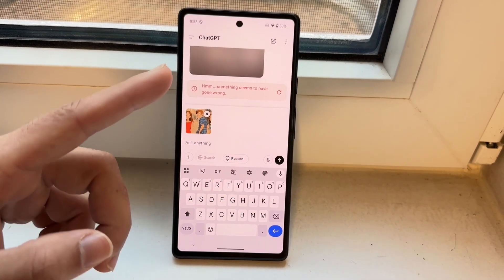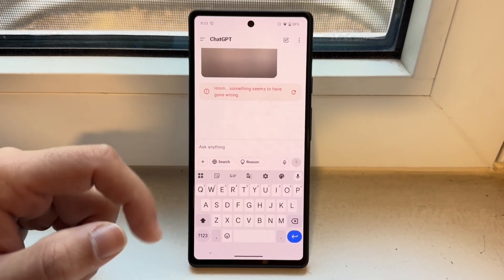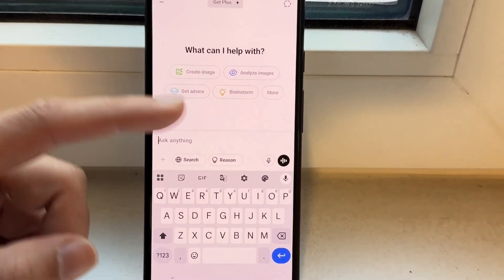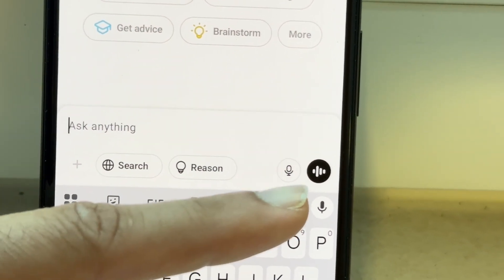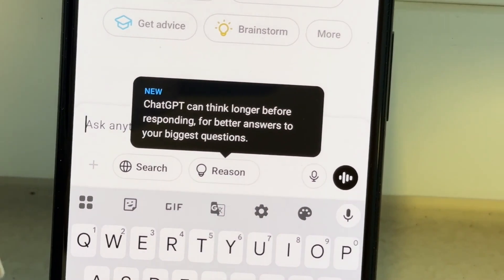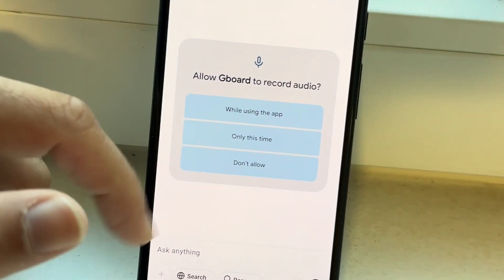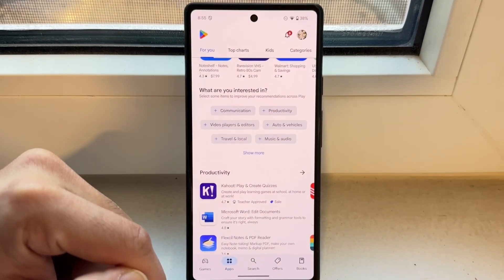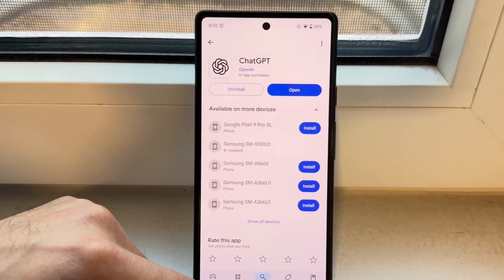How To FIX ChatGPT Voice Conversation Not Working! (2025)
Here is exactly How To FIX ChatGPT Voice Conversation Not Working! (2025)